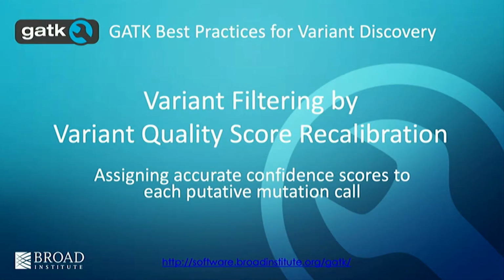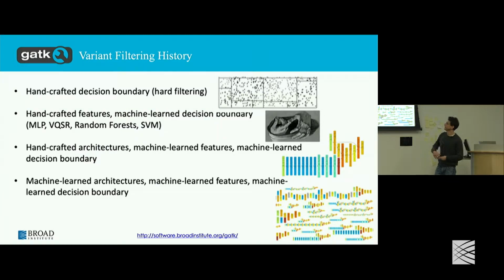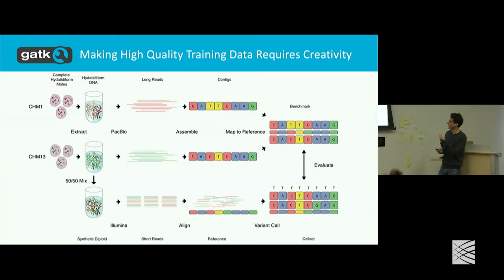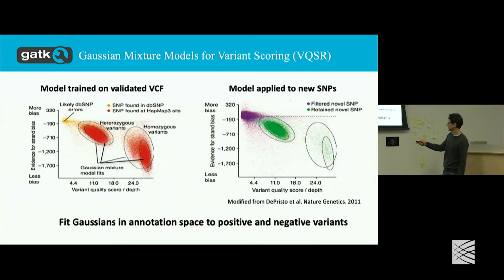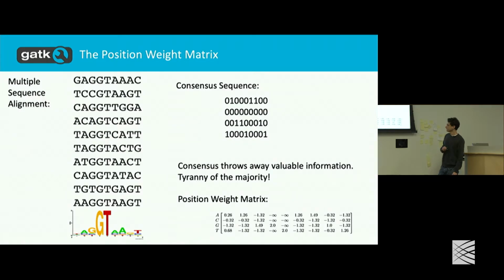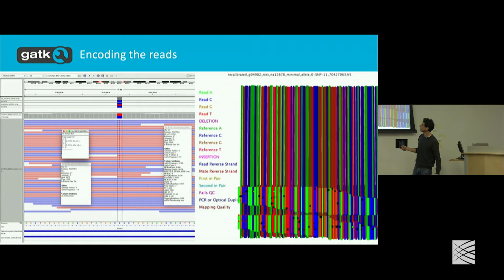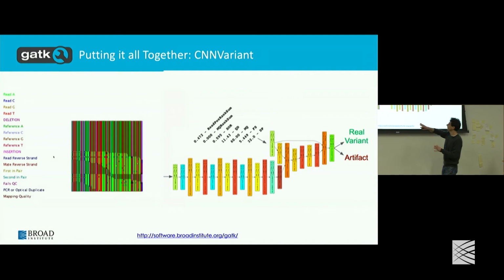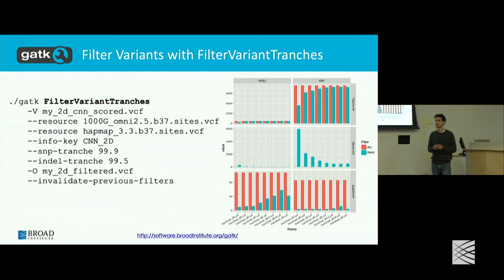BroadE: GATK - Variant Filtering by Variant Quality Score Recalibration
Sam Friedman